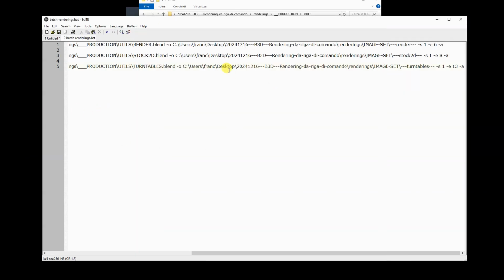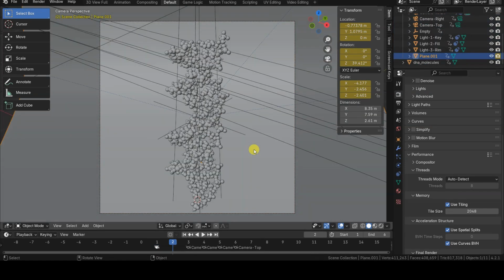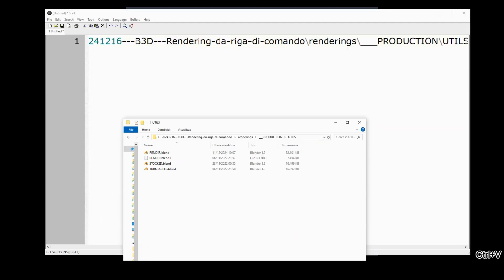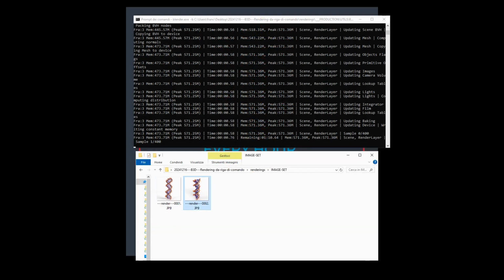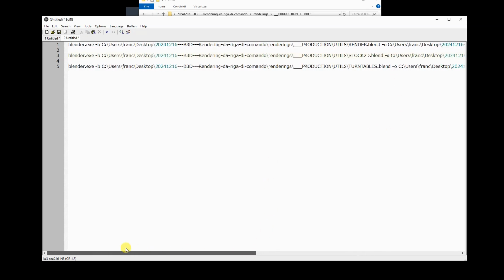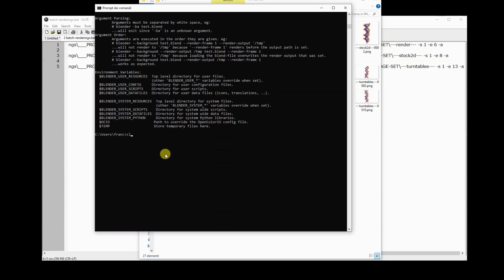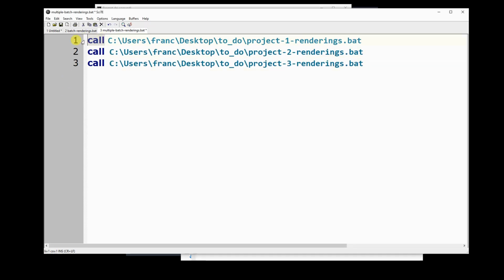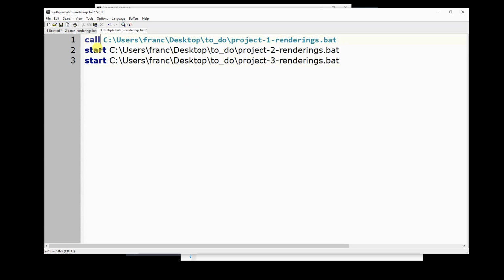BLENDER - How to Start Renderings of Multiple Files from the Command Line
Hello everyone!
In this brief tutorial, we’ll see how to initiate renderings from the command line and, more importantly, how to queue multiple renderings from different files in succession.

These operations are very useful because if you have multiple renderings from different files to perform in sequence, you can schedule their execution in a single batch file. This way, you won’t need to manually check when one rendering is finished to start the next one. You can simply run the batch file and go grab a coffee or even go to sleep, depending on the number of renderings you need to complete.

This tutorial was recorded using Blender version 4.2, but the single line of code that allows you to start renderings from the command line has maintained the same structure across several versions of the software and will likely remain consistent in future versions as well.